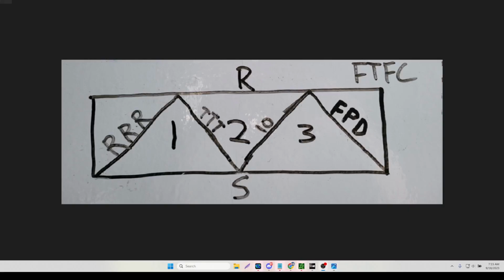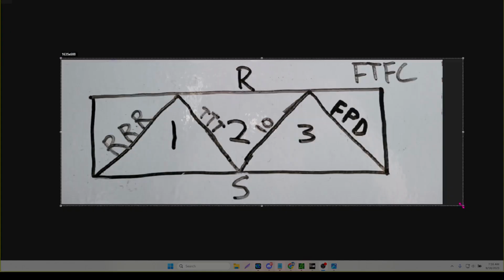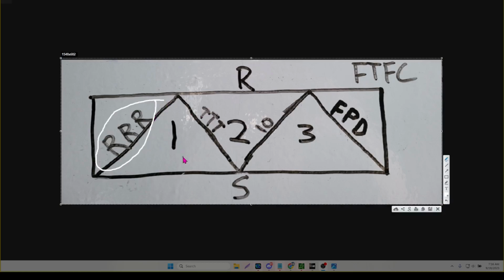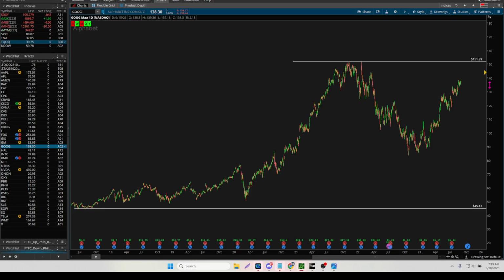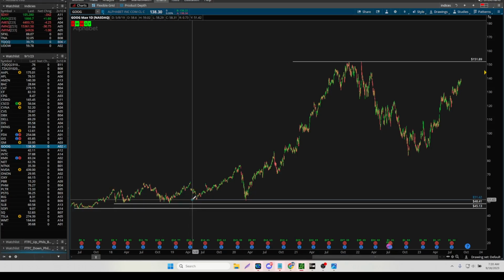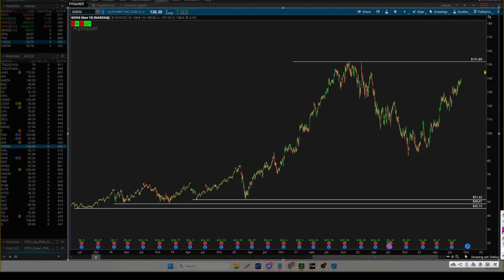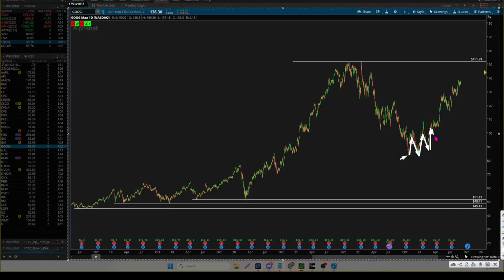Run Rest Run (RRR) price action GOOG